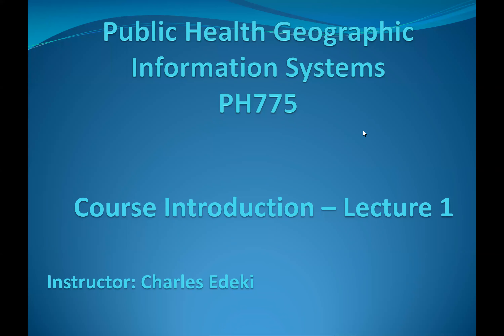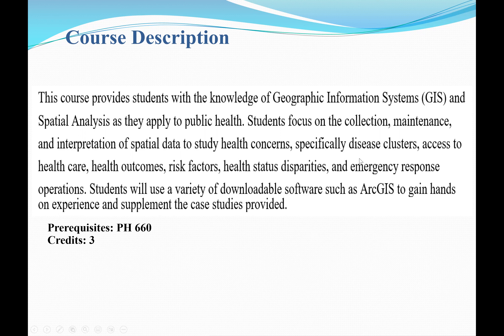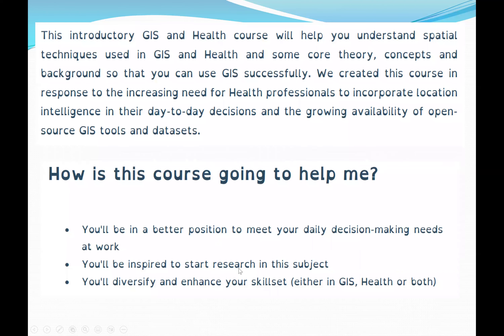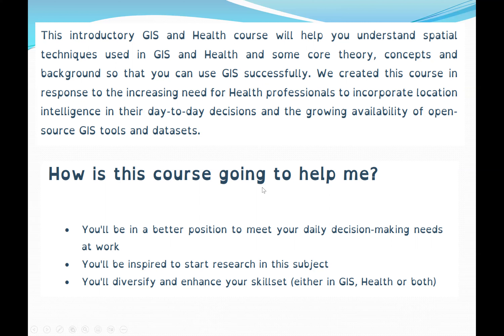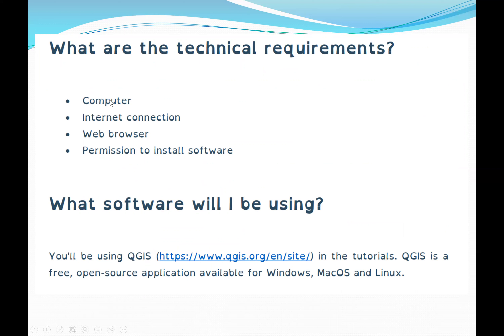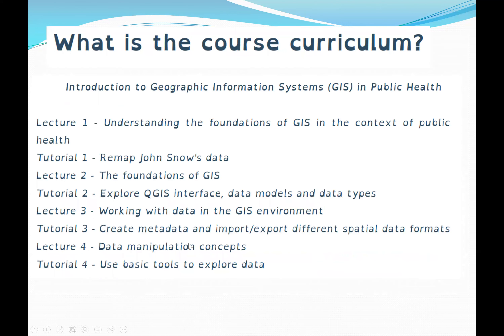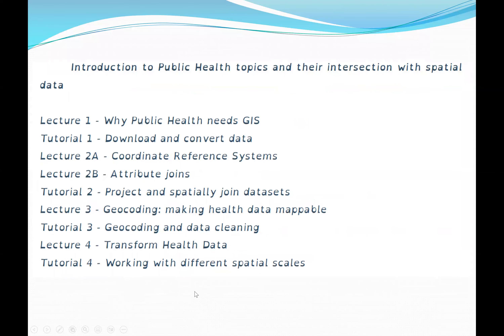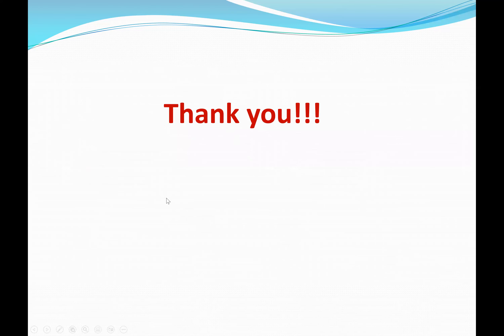Public Health Geographic Information Systems: Course Introduction - Lecture 1